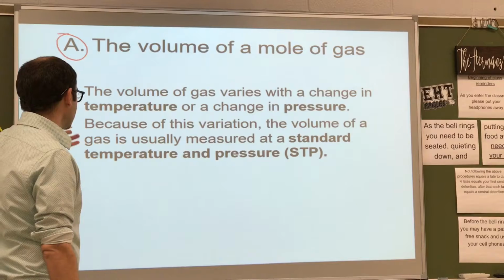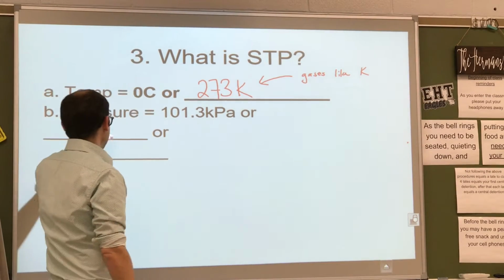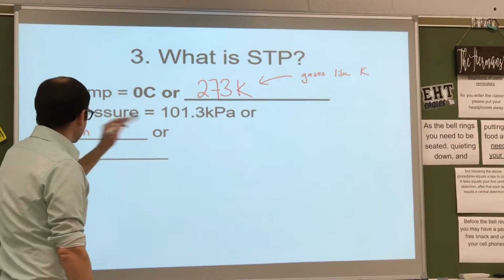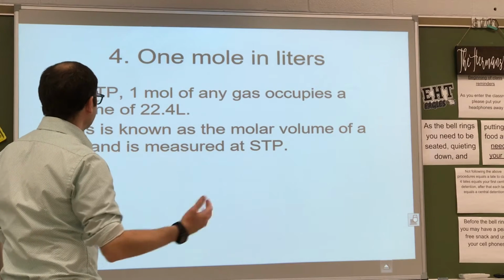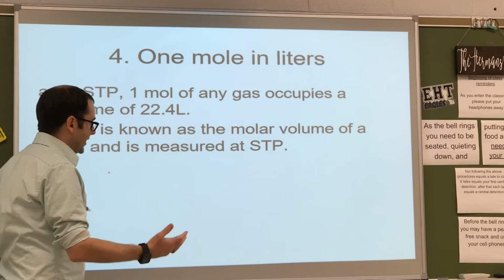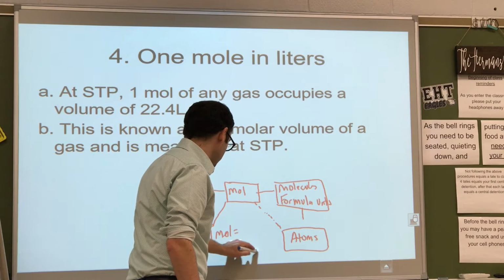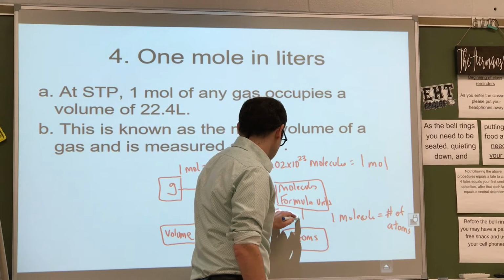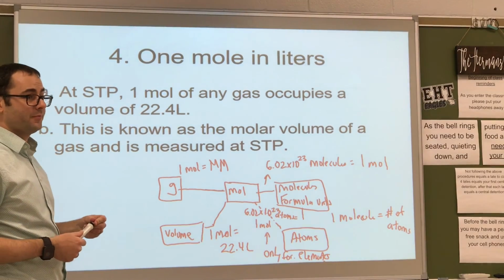Stoichiometry video 8 Packet Page 4 Introduction to volume and STP